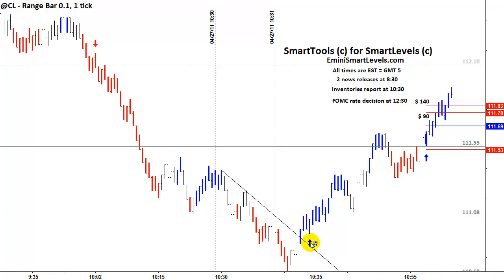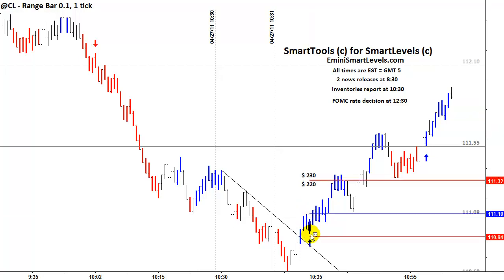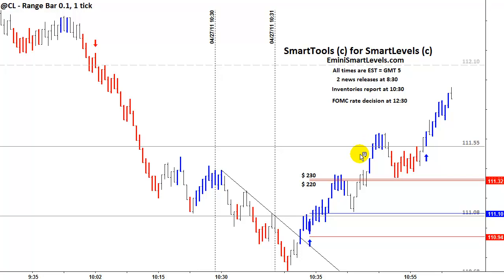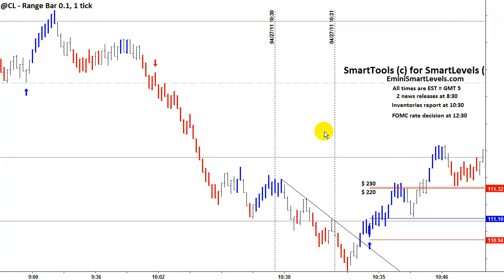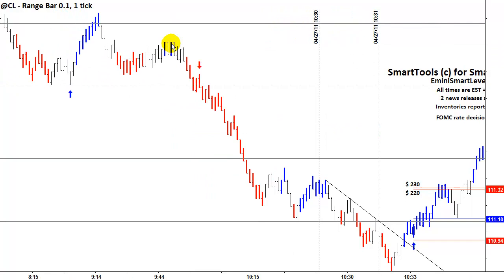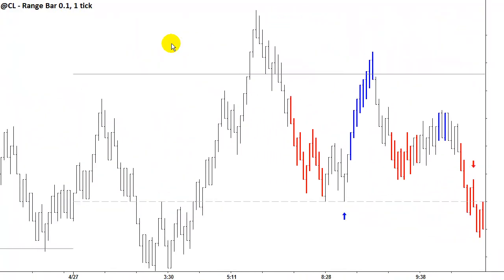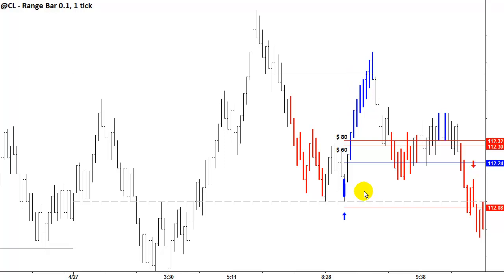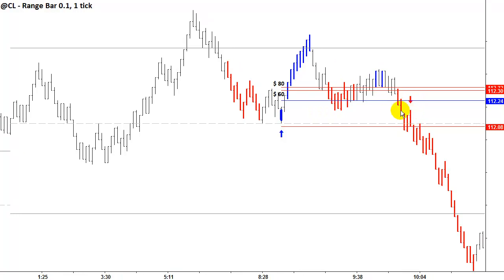Crude Oil - Apr 27, 2011